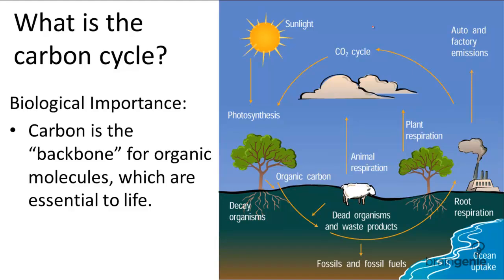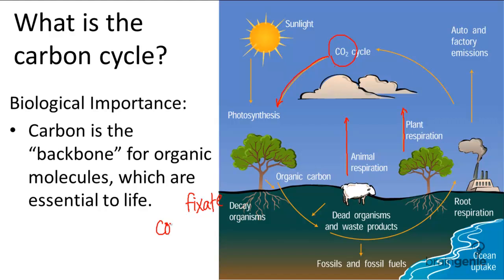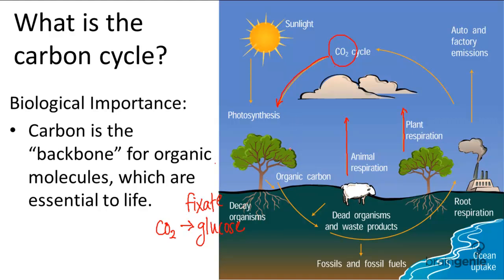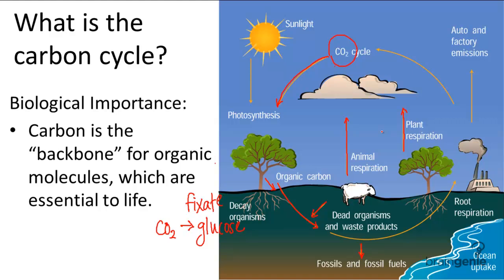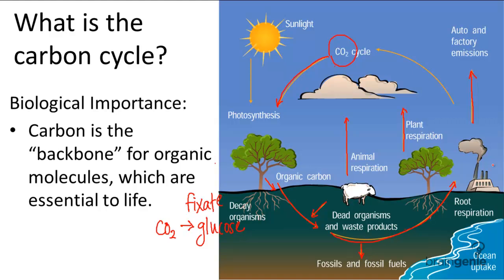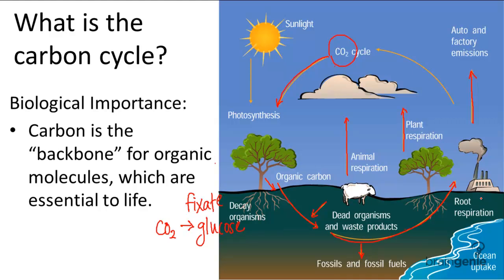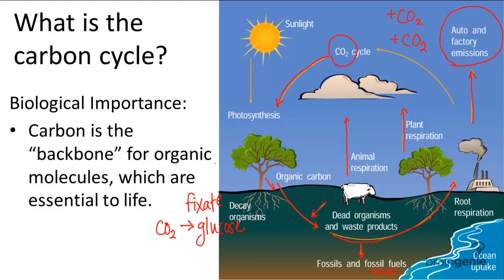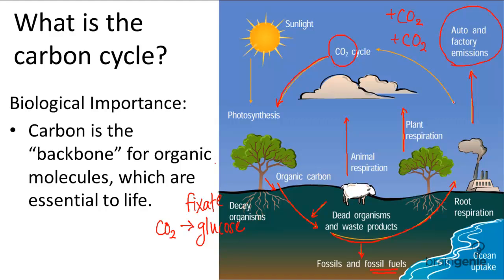17.1.2 What is the carbon cycle